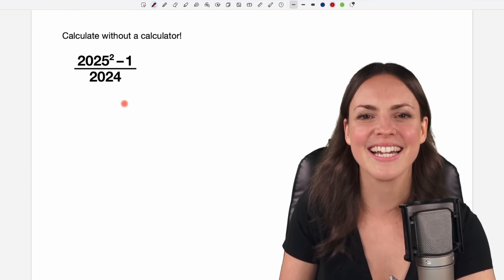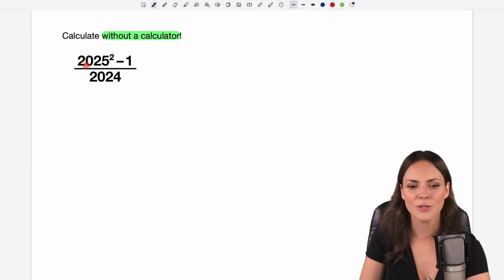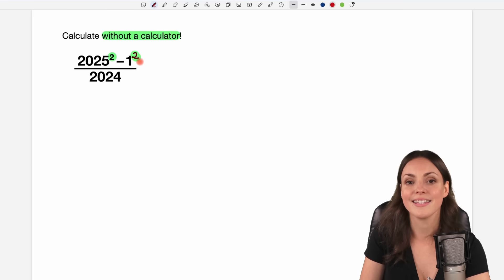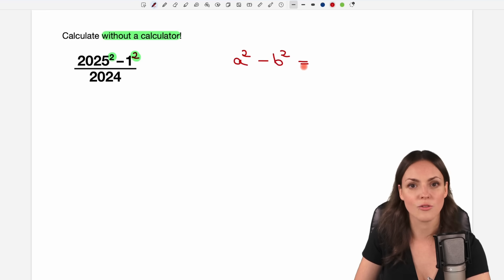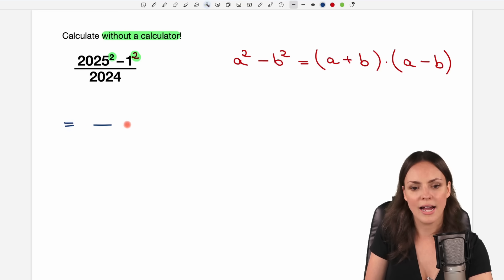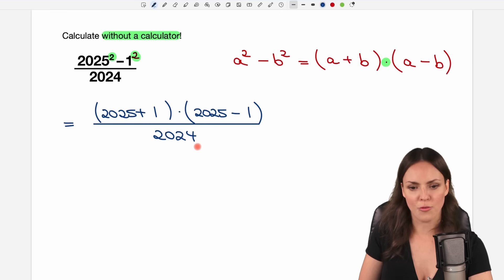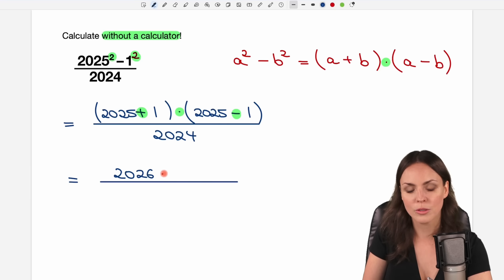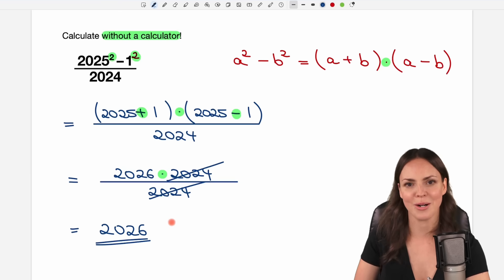Can you solve this in 20 SECONDS? – Fraction Challenge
In this math video I (Susanne) explain how to simplify fractions step-by-step! In this video, I show you how to calculate a fraction and then use the difference of squares to reduce it. Perfect for students, teachers, and exam prep! Mathematics explained.

00:00 Intro – Calculation
0:08 Solution
3:28 See you later!